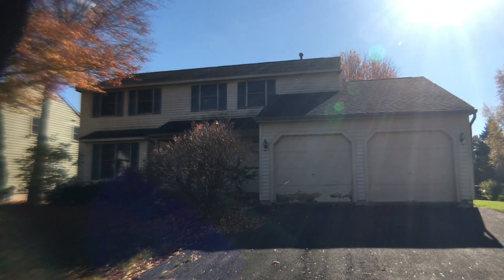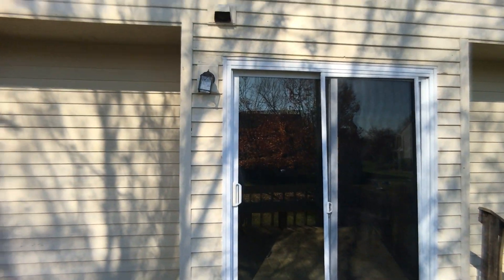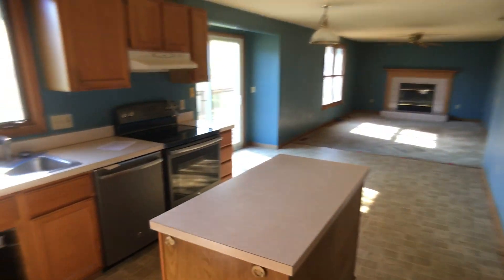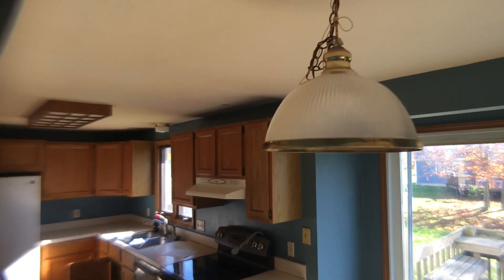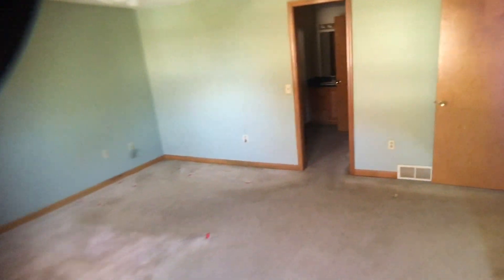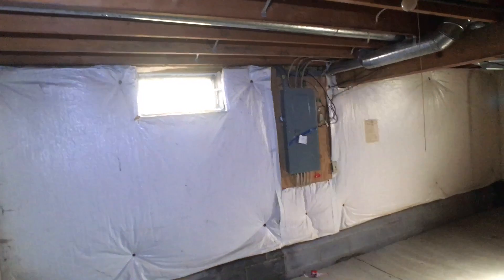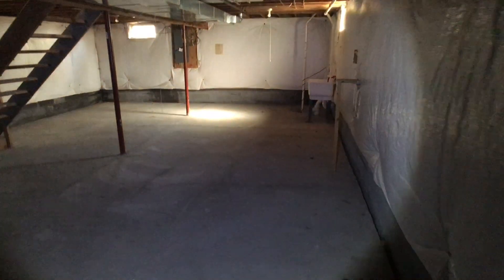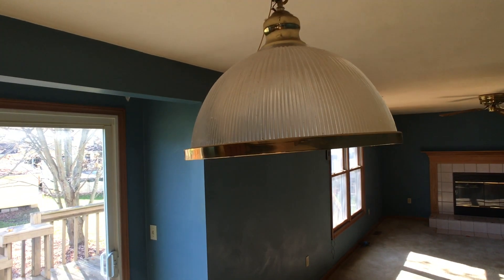SOLD By Adolfi !!! 3704 Black Brant Dr. Liverpool, NY 13090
Liverpool 4BR 2.5 Bath Colonial with a 2 car garage.This is a gov't owned HUD home. 2,222 sq. ft. and built in 1991. The finishes have not changed for the most part since that year. Which means this property will eventually become someones project and the price could in the coming months reflect it. That said, it's not too early to preview this property in anticipation for a great deal. Taxes $8,908.  Price $157,950 Grab a hold of our *Free* report titled:“The 16 Places to Find Properties on the Internet”
And receive our weekly email updates on:
 • Property Listings